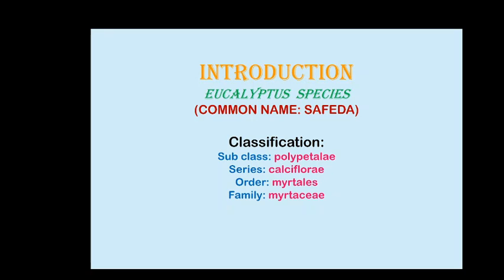Eucalyptus sp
The video exposes you to the Taxonomic details and  sectional images.